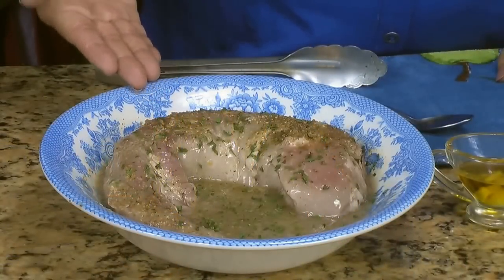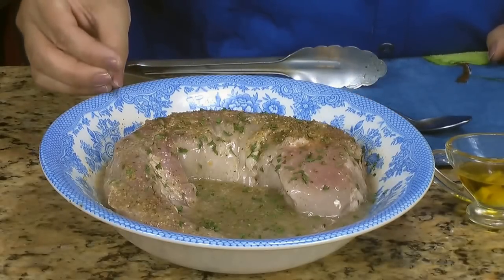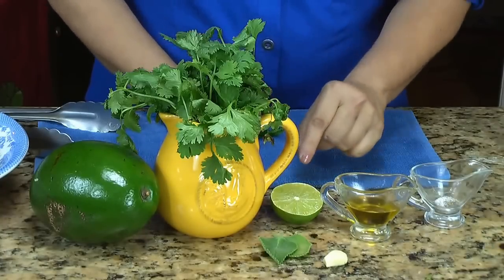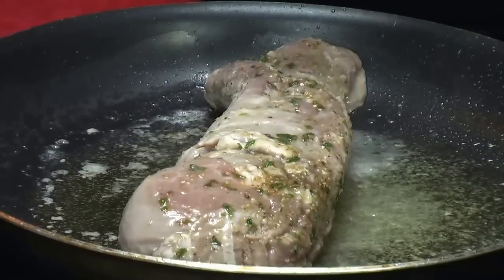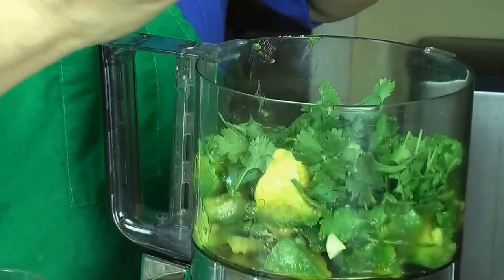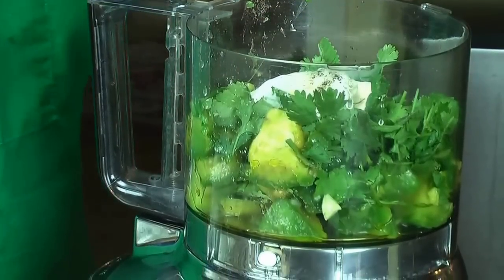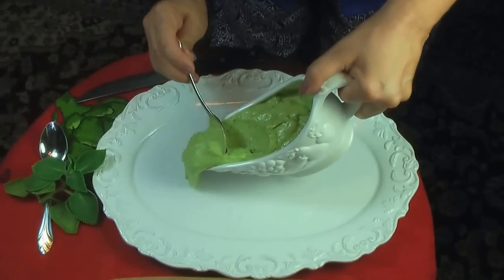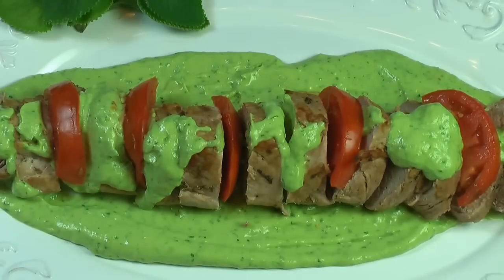Lomo de Cerdo en Salsa de Aguacate-( Cubano)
Deliciosa Receta de Nydia; Lomo de cerdo cubano en salsa de aguacate. Ideal con arroz moro, congrí, arroz blanco con frijol al gusto, y platanos verde tostones!

Video Music Track by: EasyAccessmusicDescription